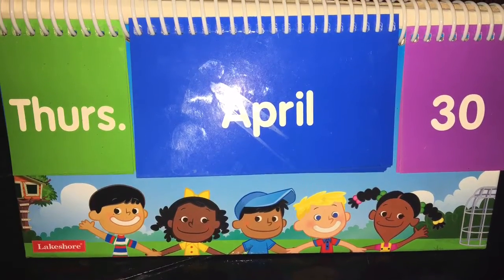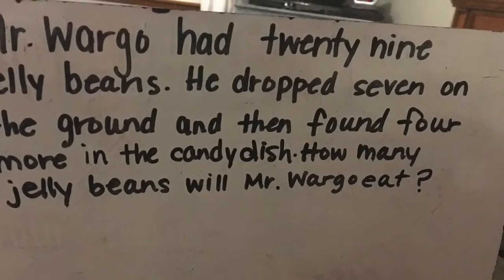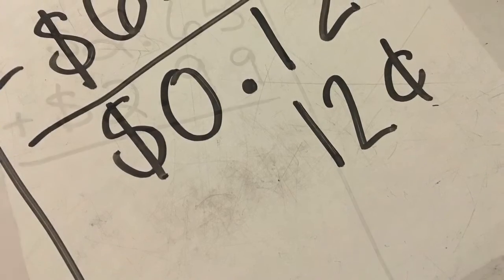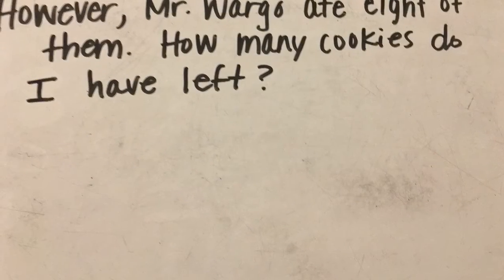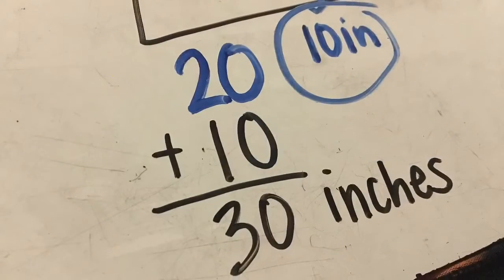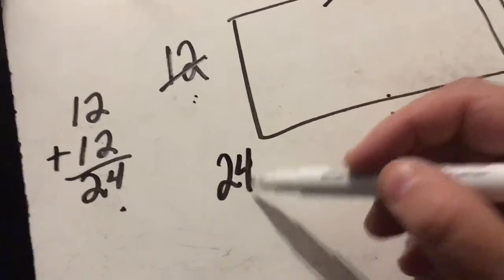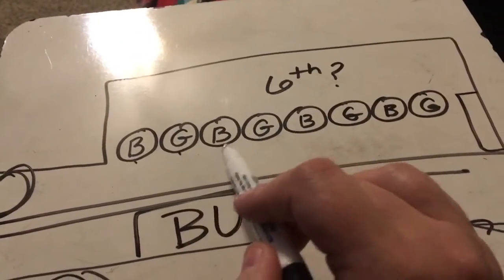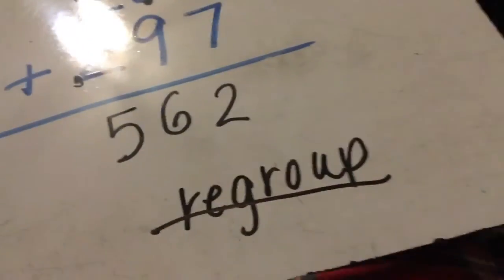Day 4 Math